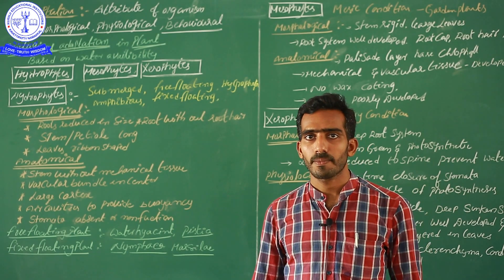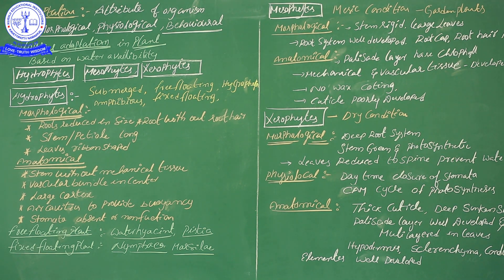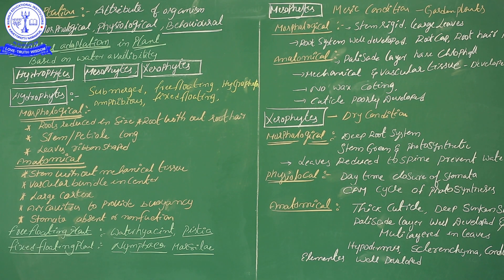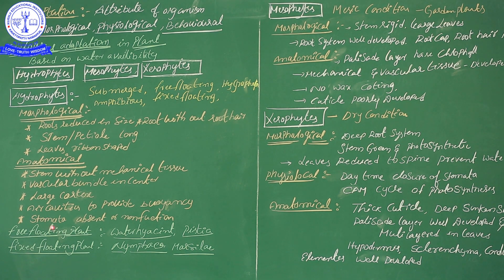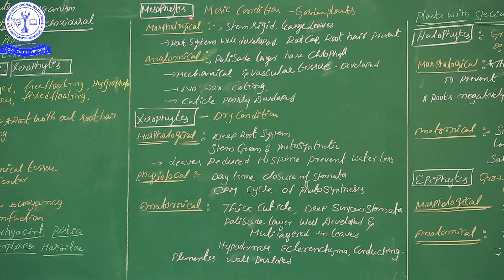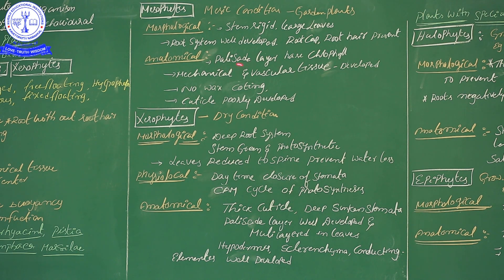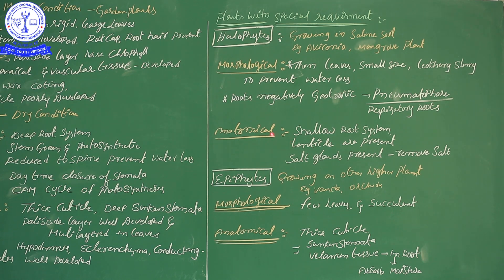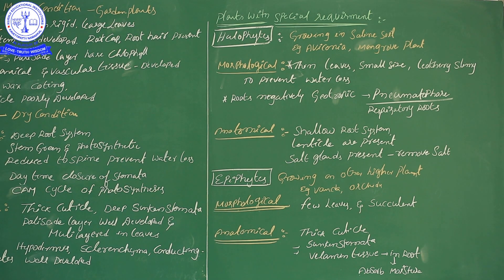ZOO 12TH ECOLOGICAL ADAPTATIONS OF PLANTS